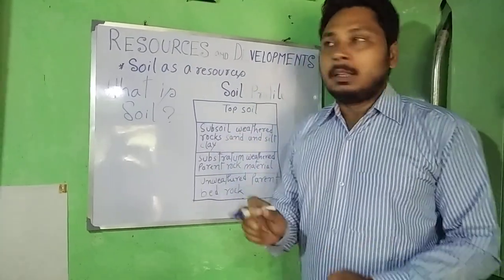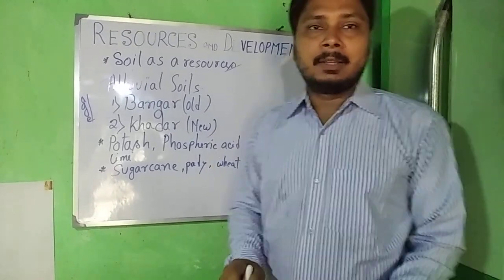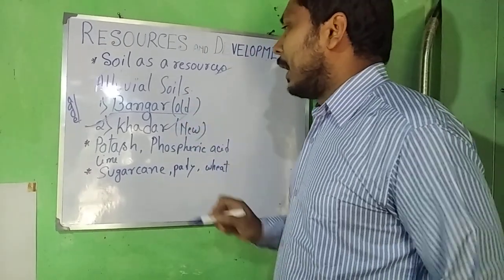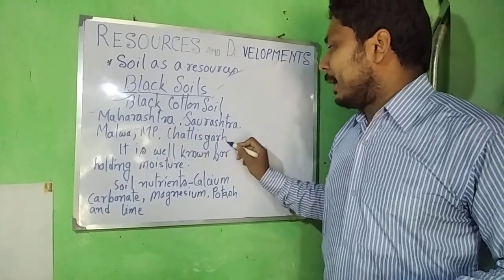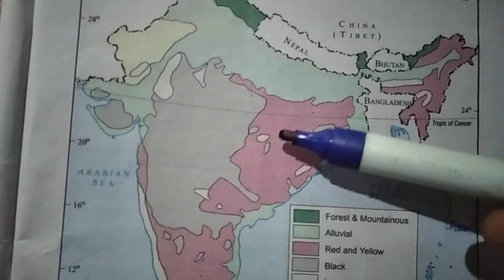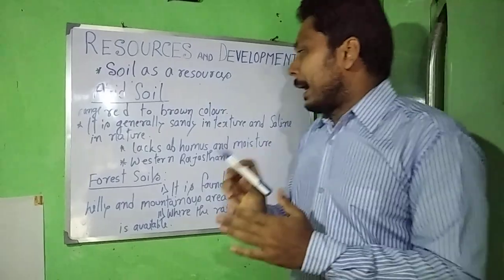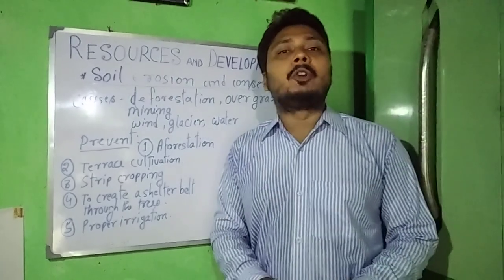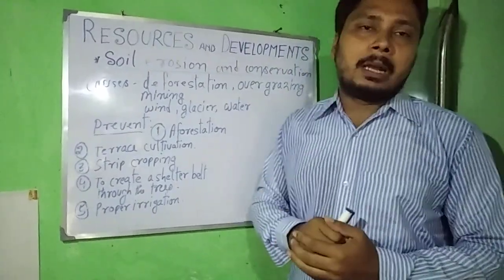The Resources and Developments Part 5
Class X (Geography)